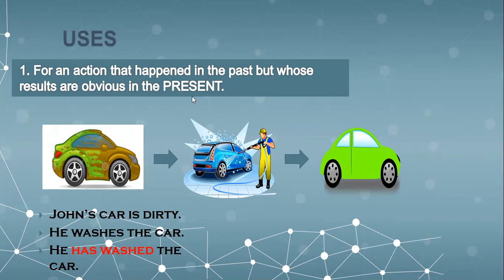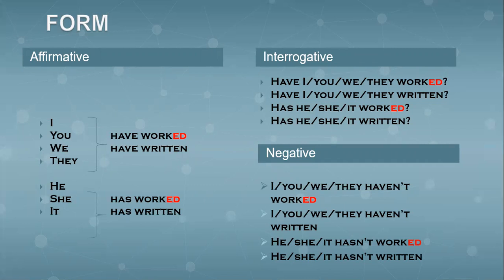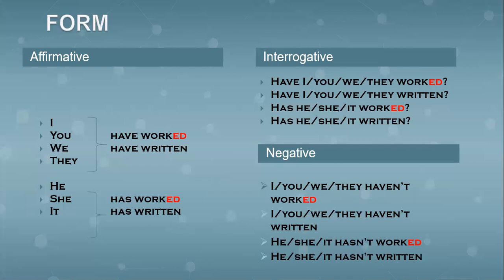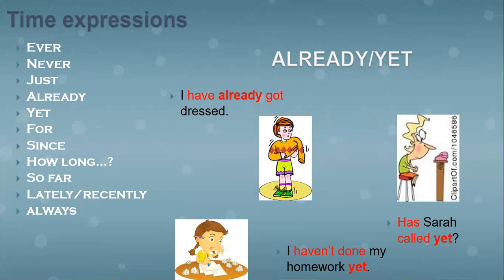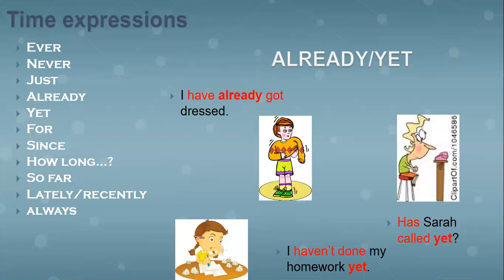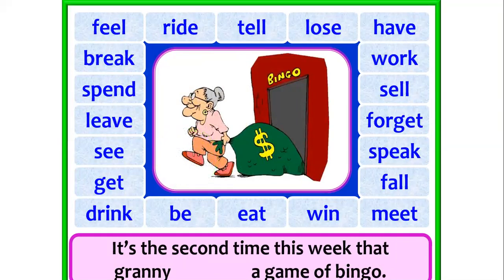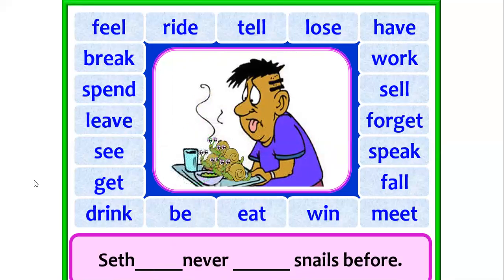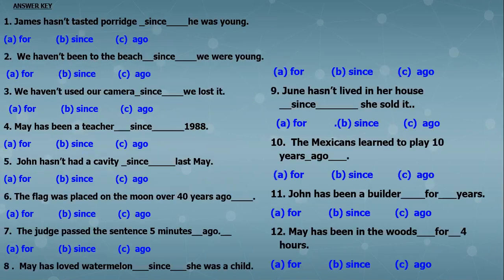Jr 5, English, Grammar, present perfect